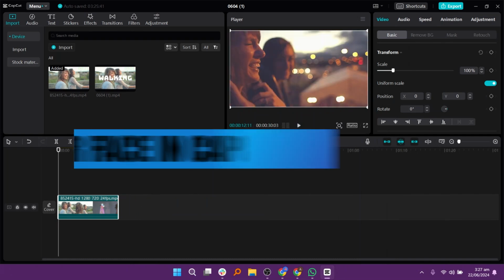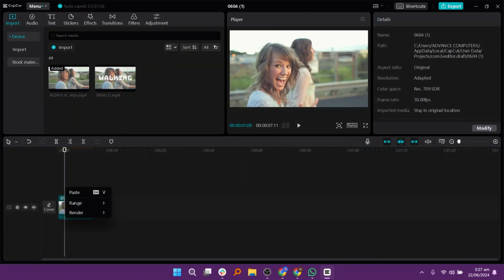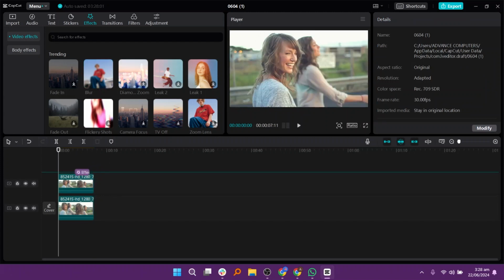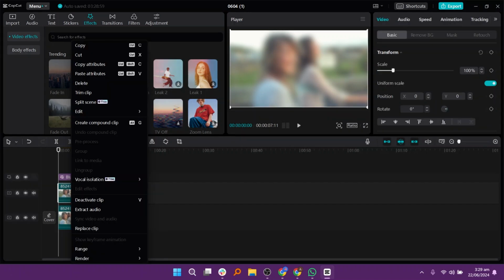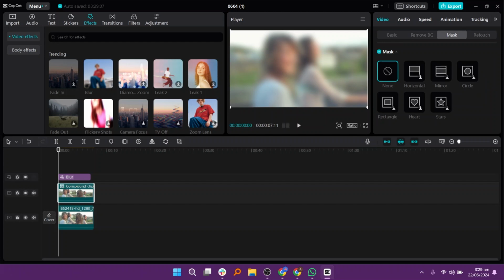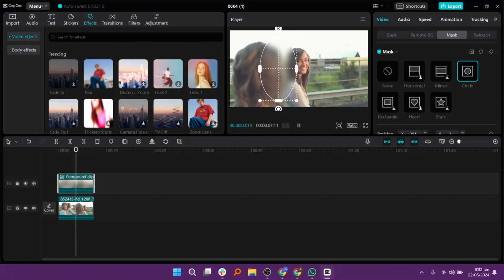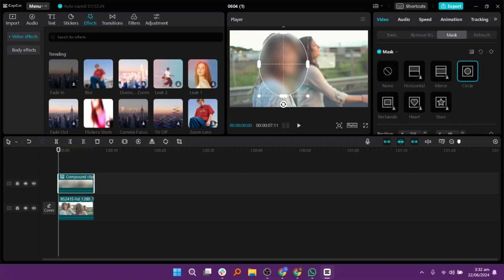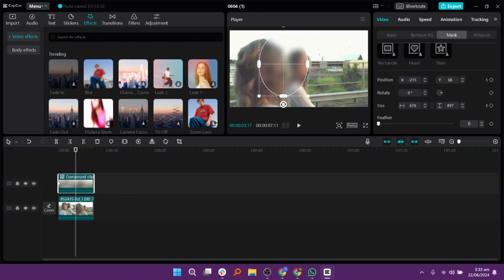How to Blur Face In CapCut PC NEW UPDATE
In this video, i will teach you How to Blur Face In CapCut PC  NEW UPDATE